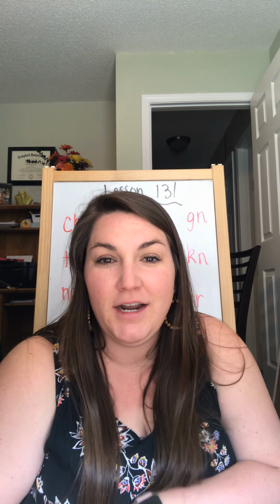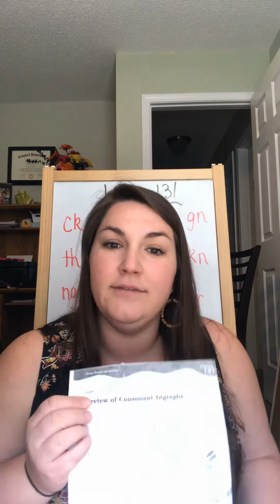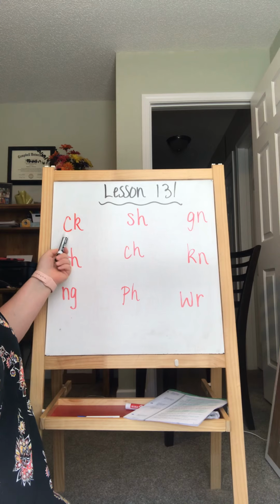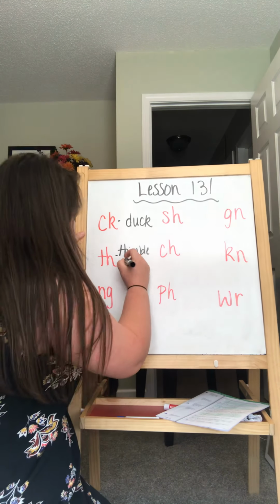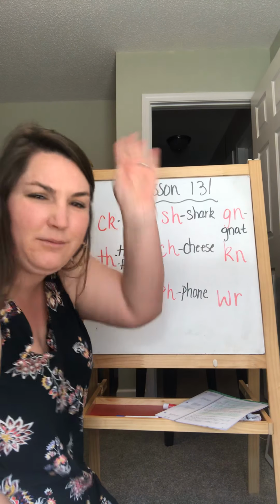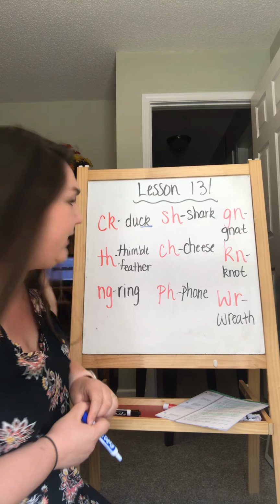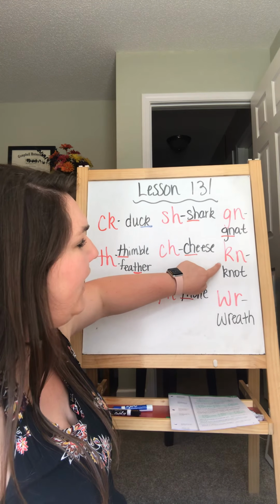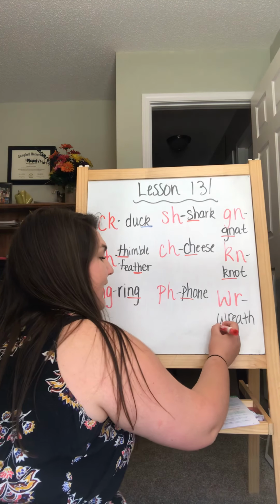Phonics lesson 131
Consonant digraph review